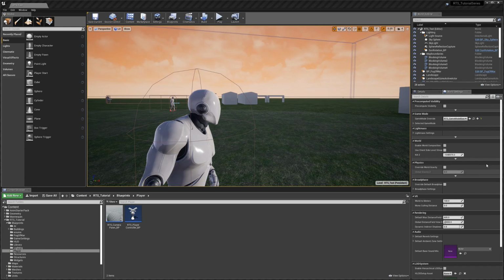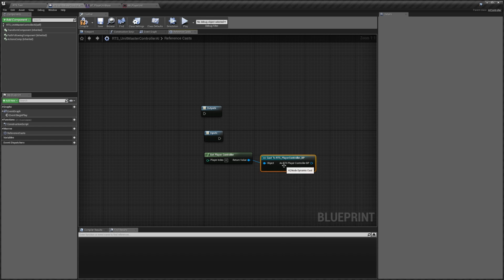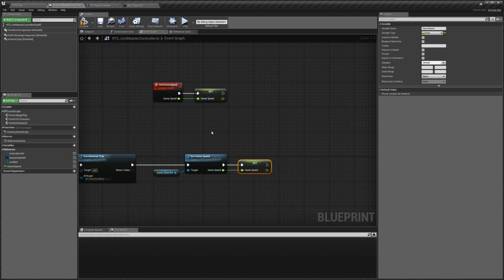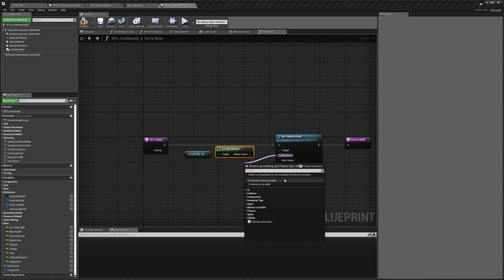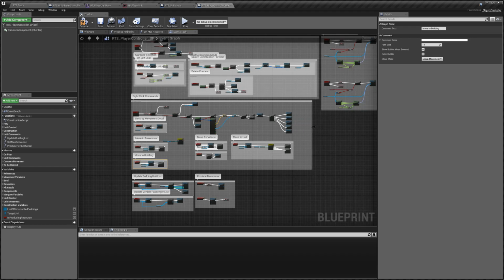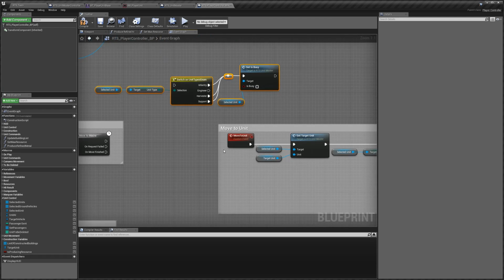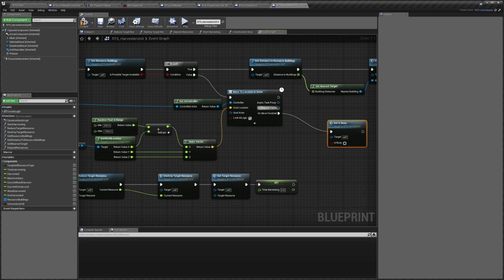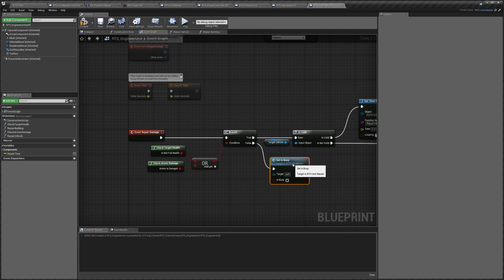8.66 AI Prep [UE4 - RTS Tutorial]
Welcome to the 66th video of this UE4 RTS tutorial series. We will set a few bits of prep for the AI work we will be doing throughout this section. We will focus on creating a function that set the unit to busy when the player gives the unit a command, so the AI can only override user commands in particular situations.

Introduction - 0:00

Step 1: Setting up Blackboard and Behavior Tree - 1:22
Step 2: Calling on Blackboard, Behavor Tree, and unit in controller - 4:40
Step 3: Setting up variables - 9:24
Step 4: Setting up generic functions AI will use - 12:16
Step 5: Setting busy status - 17:20

In the next video, we set up how units will finding billeting (housing).

Irons for section 7 (copyright notices located with the invidual files)

Section 8: Unit/NPC Behaviour
Video 66: AI Prep
Video 67: AI - Find housing (part 1)
Video 68: AI - Find housing (part 2)
Video 69: AI - Setting up status timers

The plan for this series is roughly:
1. Movement
2. Time and HUD
3. Resources (basic)
4. Units/NPCs (basic)
5. Construction (basic)
6. Combining Units and Construction (basic)
7. Resources, Units, and buildings
8. Unit/NPC behaviour